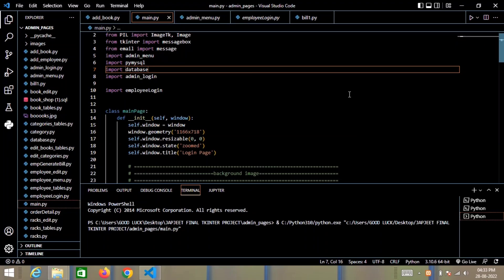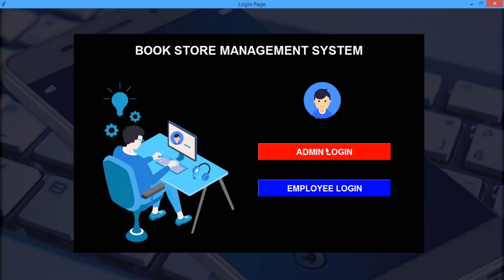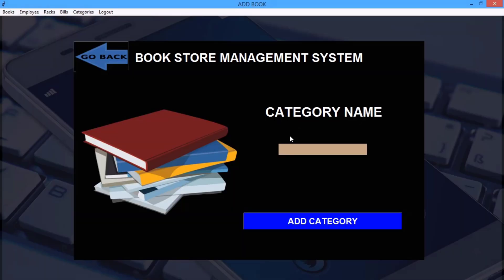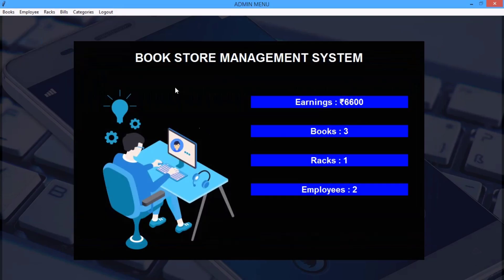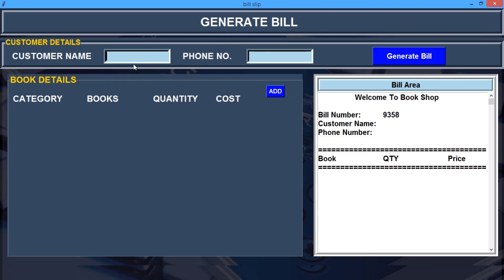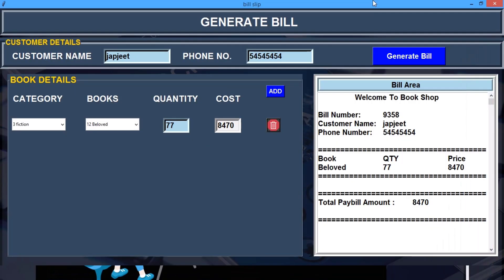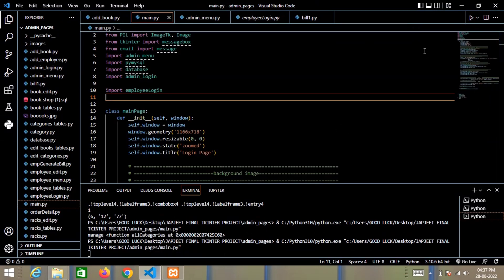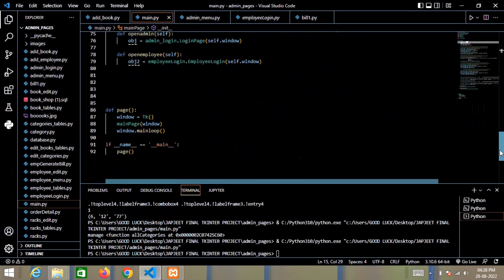Book Store Management Using Python | Python Engineering Projects | software using python | cse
python software projects
python software projects for beginners
python software projects download
atm software python project
software requirements for python projects
python projects for software engineers
atm software python project with source code
software engineering projects using python
billing software project in python
software requirements for python project
atm software python project report
python project management software
atm software python project github
python software salary
python projects that make money
atm software python project ppt
examples of python software
how python is used in software development
python software development books
python software development best practices
python programming projects beginners
python programming project examples
python based project management software
python software development course
python mini project programs
python project create real software
python create project command line
python create program
python projects for cse with source code
python create project structure
python software project design
python software project documentation
python software project download
python software project development
python software project description
python software project documentation example pdf
python software project deliverables
python software project documentation template
python software project directory structure
python software project documentation pdf
school data management system software project in python
python developer vs android developer
python software engineering projects
python programming projects for engineering students
python software development framework
python programming projects for beginners
python programs fun
python function based programs
python software project hospital management system
python software project hotel management system
python automation projects with source code
python programming project ideas
software requirements for project in python
atm software project in python with source code
implement mini software project using python
python software project ideas
python software development jobs
python software development kit
python software development libraries
python software project management
python software project quality management
python software project questions and answers
python programming project report pdf
python project software requirements
python programming project report
python programming projects for resume
ready made python projects
python software project specification
python software project status
python software project specific version
python software project scope statement example
python software project space
python software project scope example
python software project structure github
python software project source code
python software project setup
python software specification
python software development tutorial
python software project update
python software project using python
python software project use cases
python software project using pycharm
python software project uses
python software project using tkinter and mysql
python software project using tkinter
python software project using oops concepts
python software project using classes
python software project using mysql
python automation projects examples
easy projects using python
python software project vs code
python software project visual studio
python software project vs
python software project visual studio code
python software project version
python software project vs business
python software project vs business project
python software project vs business project jira
python software project vector onto plane
python software project version management
python programming projects with source code
python programming with projects
python programming web development
python project examples
python software project xcode
python software project xml
book store management system python
book store management system python project
book store management system python project class 12
book store management system in python
book inventory system example
book shop management system project in python and mysql
book store management system python download
book store management system python django
book store management system python error
book store management system python electronic